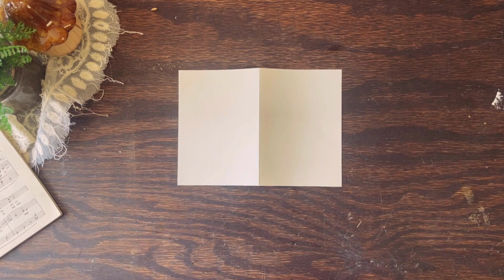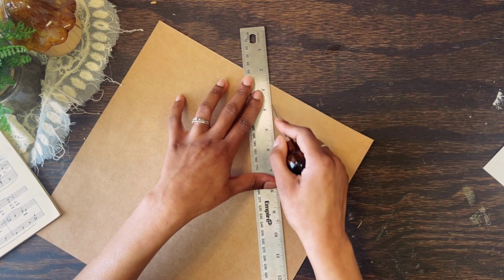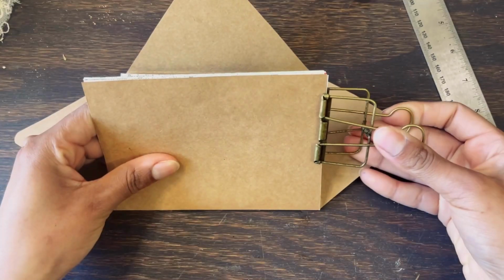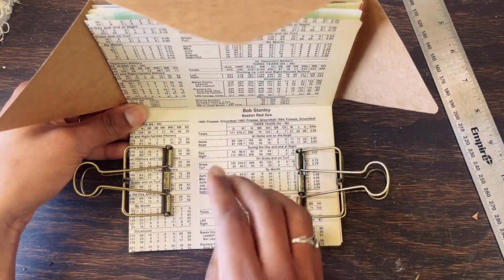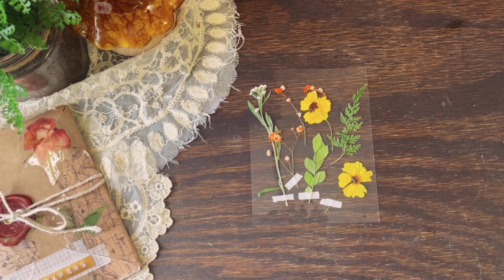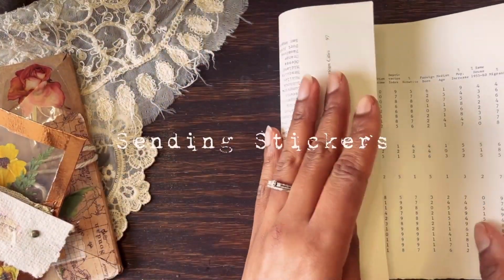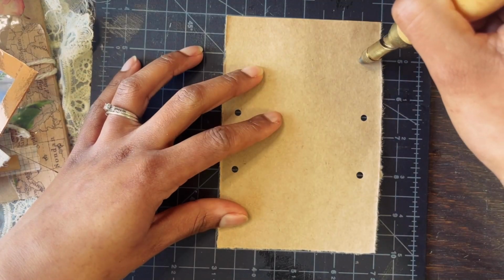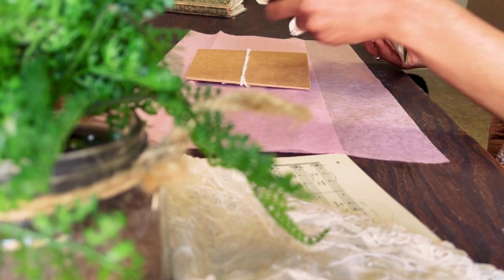You got Snail Mail | Happy Mail Ideas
Happy mail made simple! Share your stationery love through snail mail. Your pen pal would appreciate it.

In today’s tutorial, we’re making a happy mail full of little stationery and ephemera goodies. I’ll show you how I send off mix papers that my pen pal can collage with. We bind them into a DIY envelope and decorate the cover with vintage stickers, washi, and wax seal! Next, we make a transparent card to protect dried flowers on their journey. AND we make a trifold pocket from an old book page to store stickers. There are so many little crafty projects we get into in this video. If you don’t have a pen pal to send a parcel of too, you can still use these ideas for your personal junk journaling and paper crafting. I mean, I could totally see the dried flower card being used as a tag or glued in as a tuck spot on a journal page. Your imagination is the limit!

I hope this tutorial inspires you to try these happy mail ideas!

📽  Check out other DIY’s and tutorials by us! 📽

✨TOOLS USED✨
*Bookbinding Kit for Beginners

*DYMO Label Maker

*Color Labels for DYMO label maker

*Screw Punch

*Skeleton Clips

*Eyelet Fastener with Eyelets

✨EPHEMERA USED✨

*Flower Stickers

*Dried Flowers

*Grid Washi

*Vintage Washi

YOUR SUPPORT goes a long way! Thank you!

Chapters
0:00 Intro
0:31 Project 1: Envelope Book
6:41 Project 2: Dried Flower Card
7:27 Project 3: Sticker Pocket